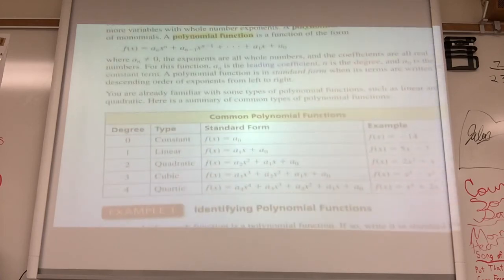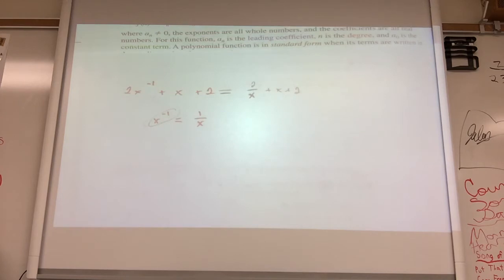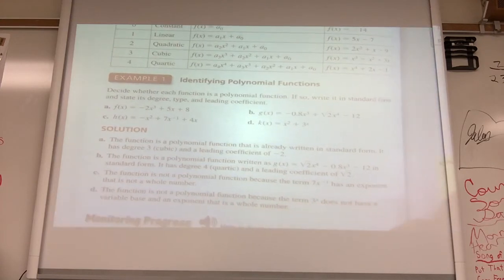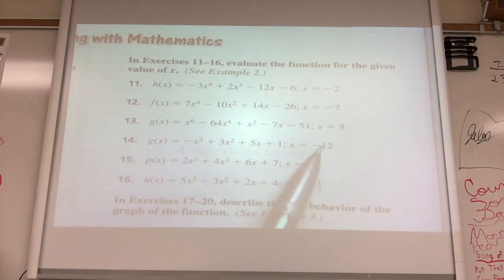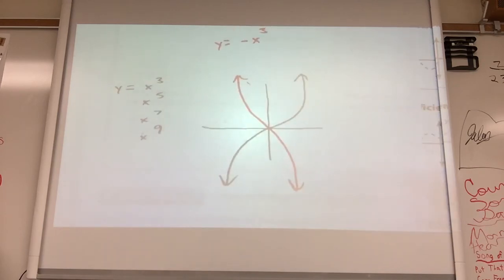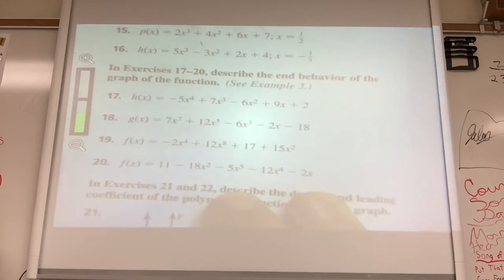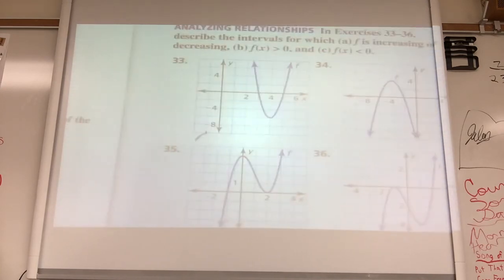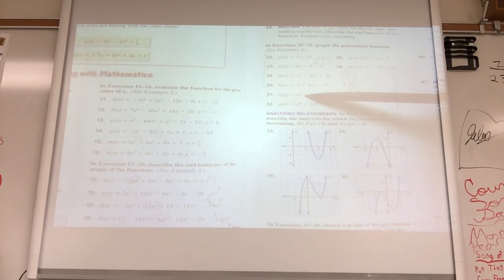Polynomial Functions-Graphing, Evaluating, End Behavior, Definition